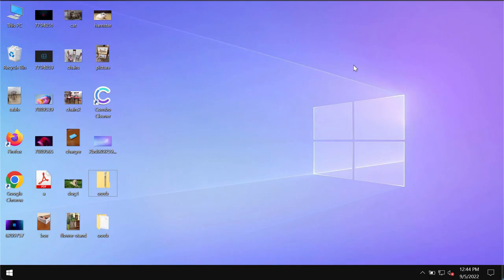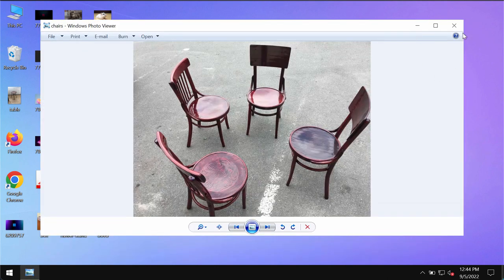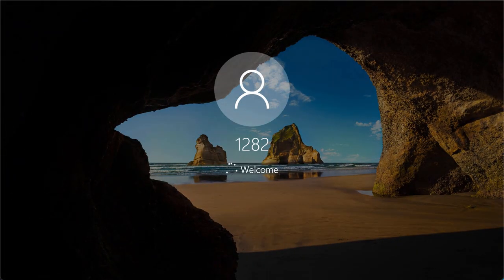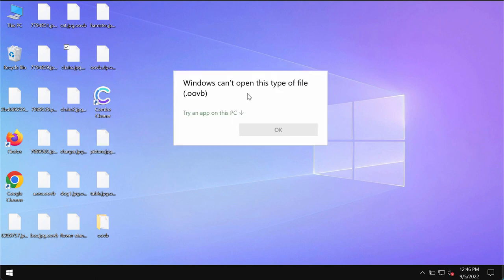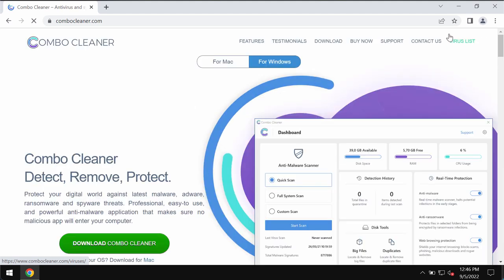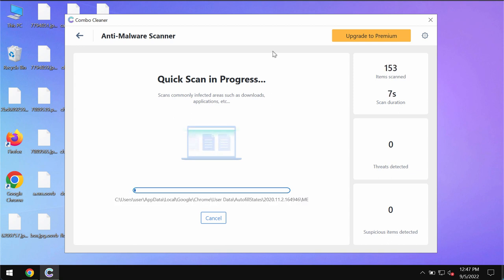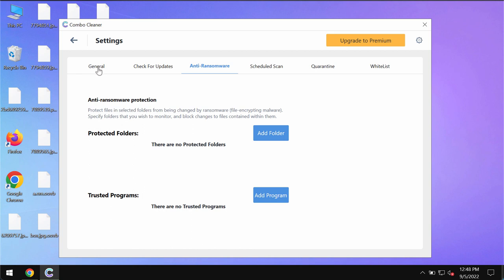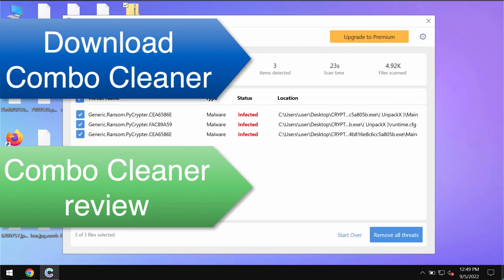Oovb ransomware removal [.oovb file virus].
Oovb is a ransomware from the DJVU family. It encrypts files and then adds a special .oovb extension to them. For instance, the original file dog.jpg looks like dog.jpg.oovb. The same applies to all other files damaged by this ransomware. And, indeed, the files encrypted by Oovb are damaged. It is not possible to use the files anymore. The ransomware tells the victims that they need to pay a special ransom ($980) for file recovery. Nevertheless, paying the ransom is not a good solution. This doesn't guarantee the file restoration. If you pay the ransom you may simply waste your money without getting the data restored. So, don't pay the ransom! Remove this file virus with Combo Cleaner Antivirus and get your data always protected with its help in the future.

More information about this threat can be found in this detailed guide

Quotation from the ransom note:
QUOTE
ATTENTION!
You can get and look video overview decrypt tool:
hxxps://we.tl/t-6g0MALAb7E
UNQUOTE